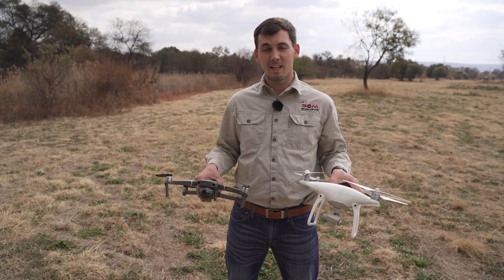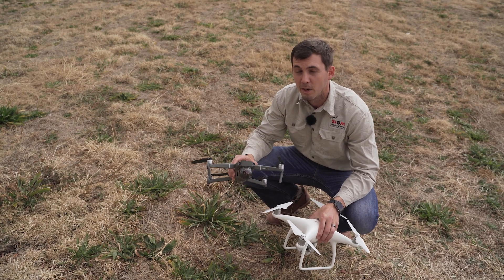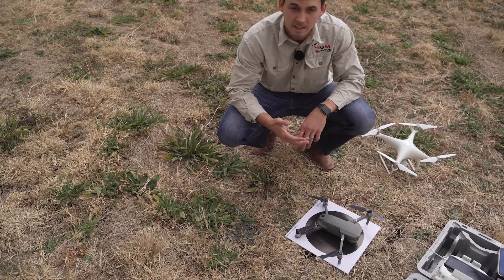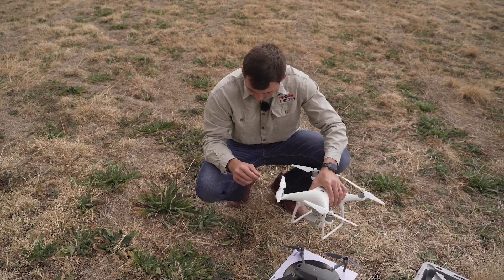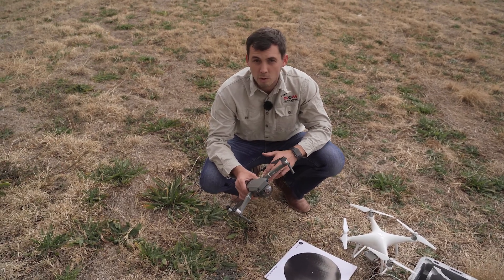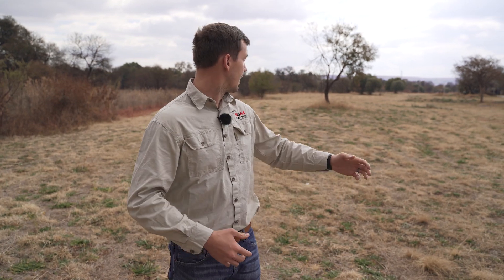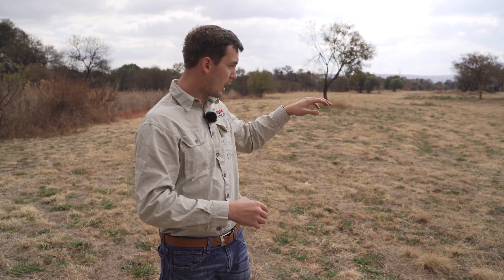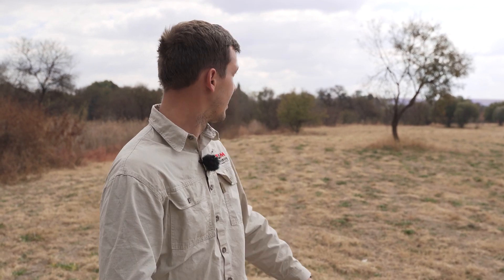How to Safely Takeoff Your Drone - Ground Preparations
We'll guide you through the essential steps on how to safely take off your drone. Whether you're a beginner or looking to refresh your skills, mastering the takeoff procedure is crucial for a successful and safe flight. We'll cover pre-flight checks, ensuring proper calibration, and tips to avoid common mistakes during takeoff.

Join us as we unlock the secrets to a smooth and confident takeoff, setting the stage for a fantastic drone piloting experience.

DRONE Options:
DJI Matrice 300